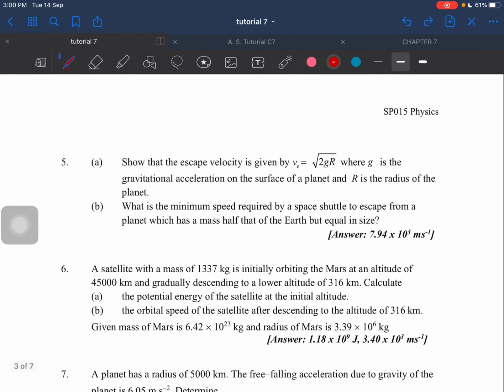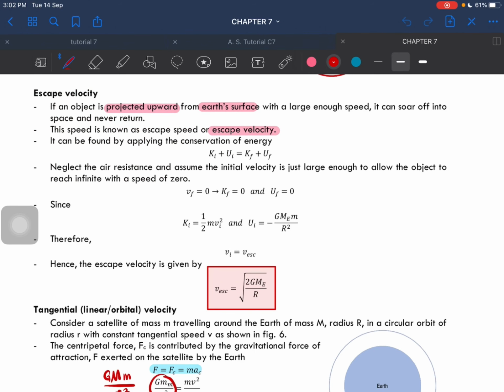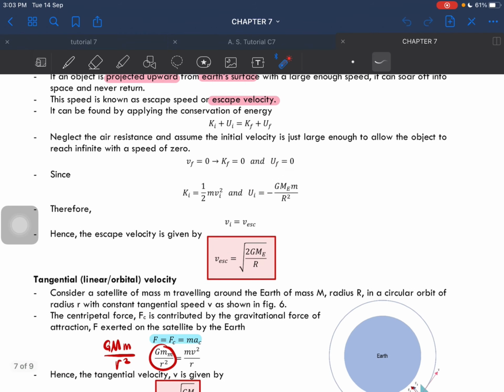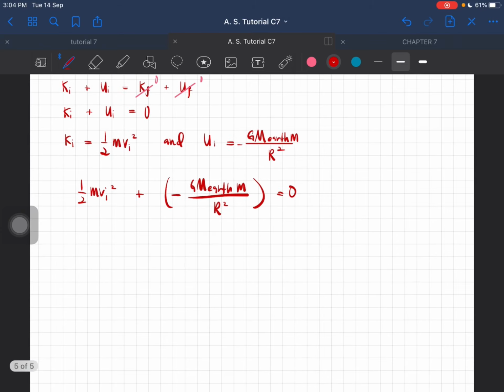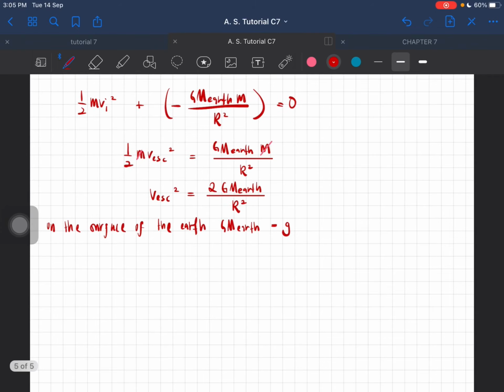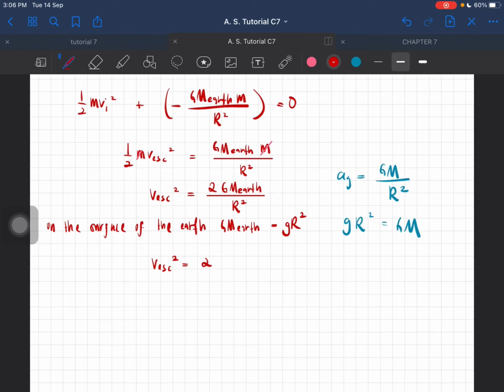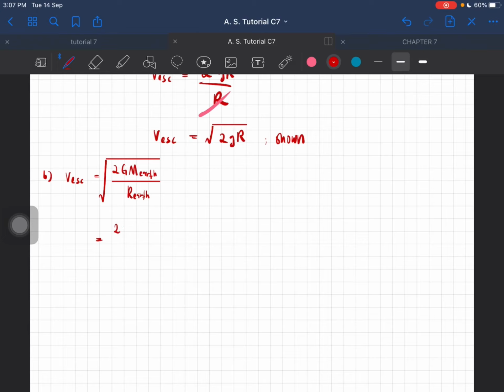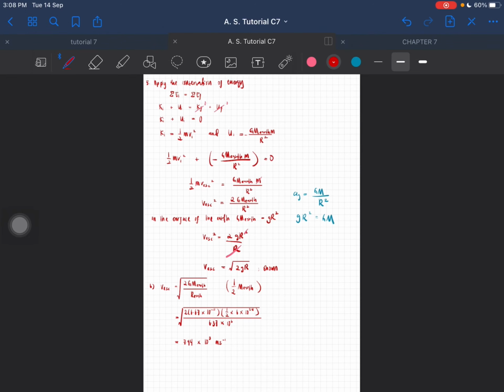Tutorial C7 - Q5